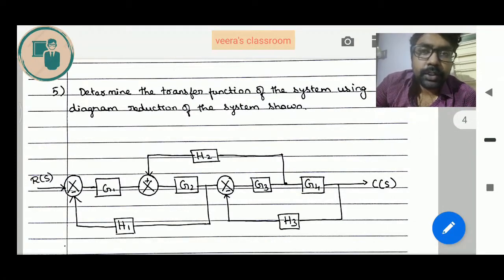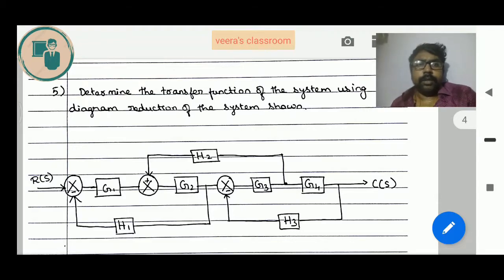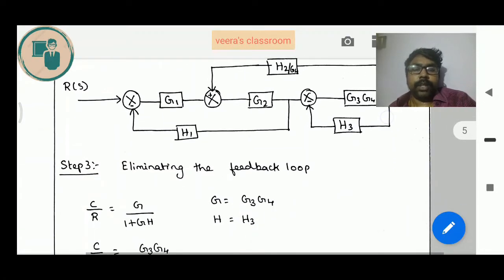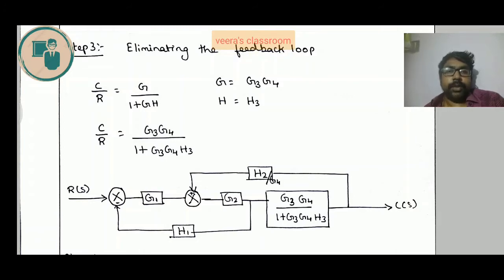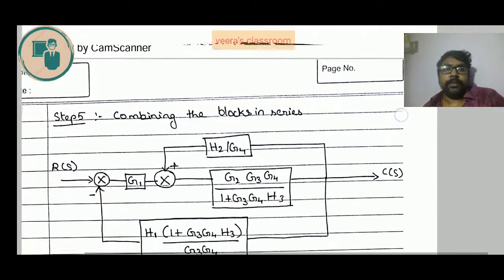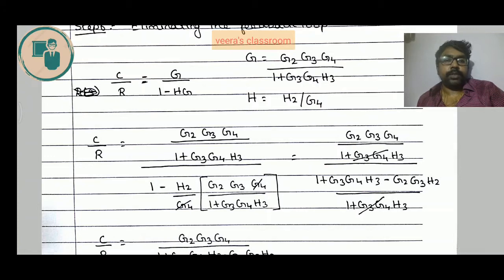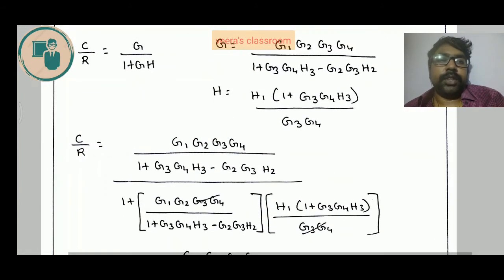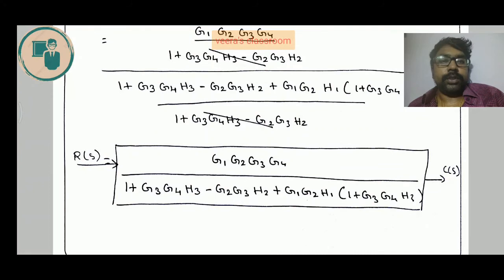CONTROL SYSTEM - BLOCK DIAGRAM REDUCTION PROBLEM 5- LECTURE 11